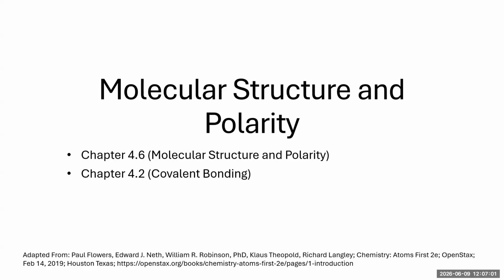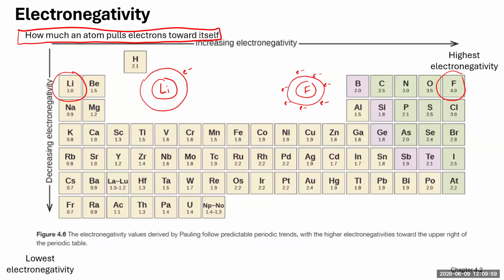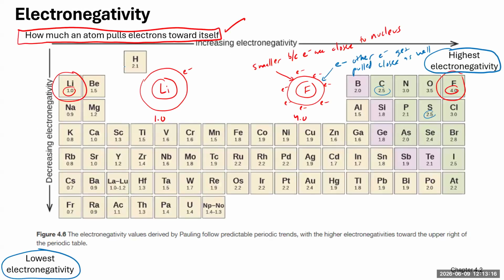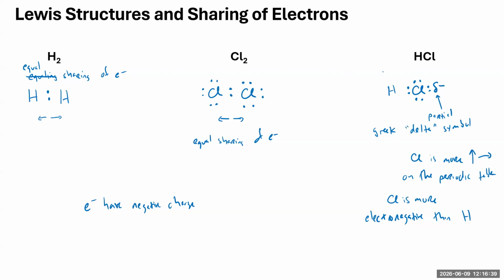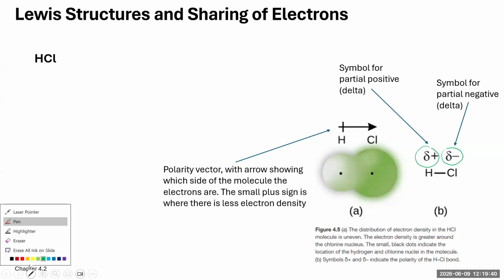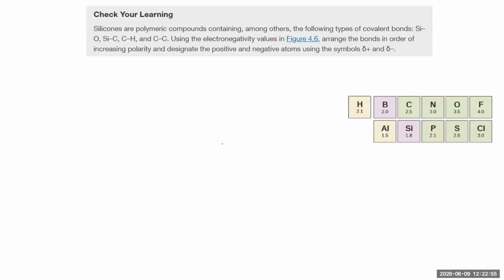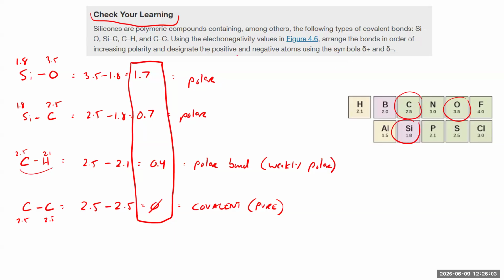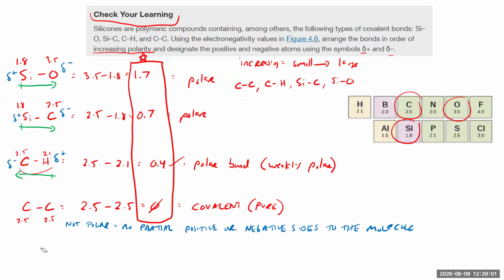Molecular Structure and Polarity Part 2 of 3: Electronegativity and Polar Covalent Bonds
The topic here is Molecular Structure and Polarity. This is part 2 of a 3 part series.

Part 1 of 3: Molecular Structure
Part 2 of 3: Electronegativity and Polar Covalent Bonds
Part 3 of 3: Molecular Polarity and Dipole Moment